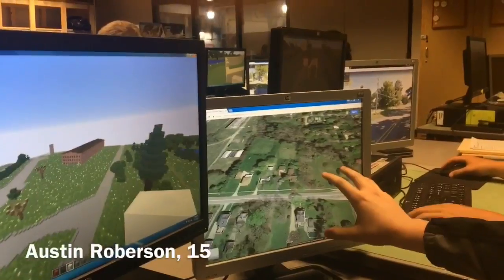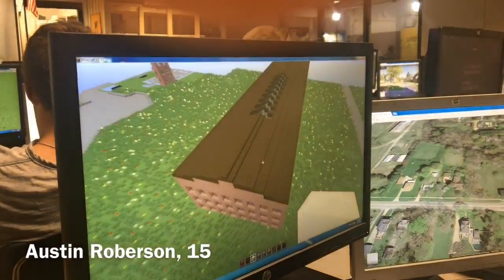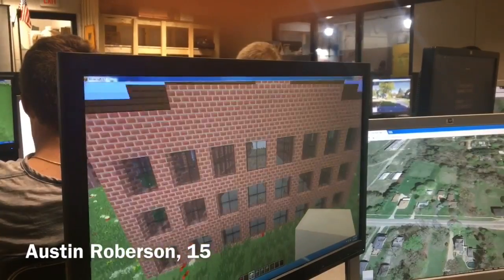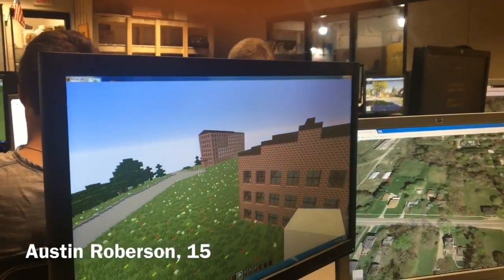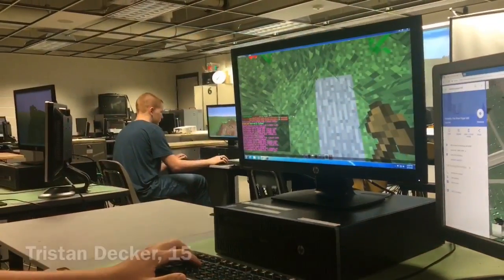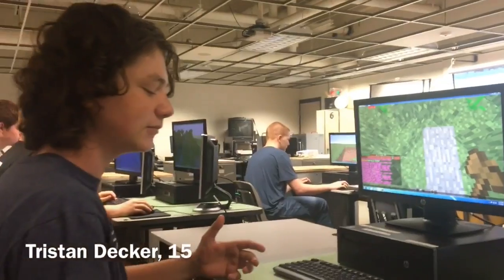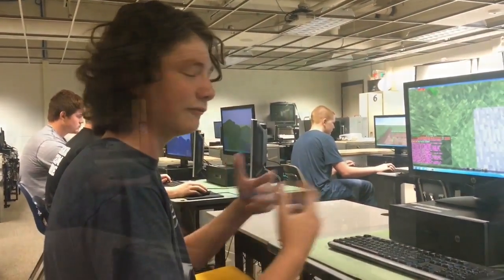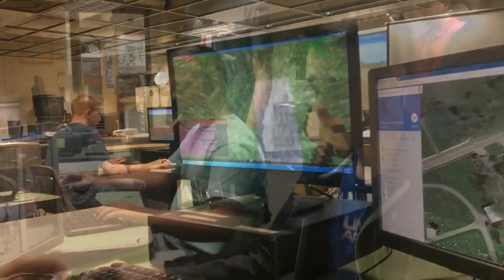Vicksburg students use Minecraft in classroom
Vicksburg High School students are using the popular video game Minecraft in an engineering class.